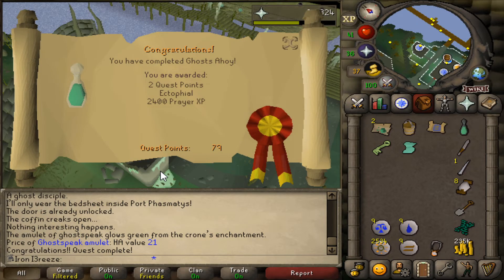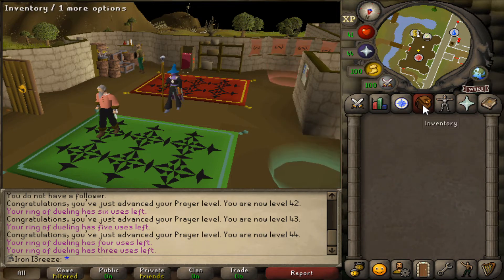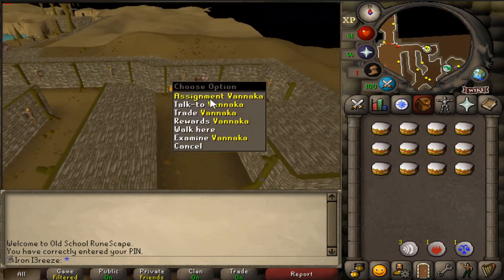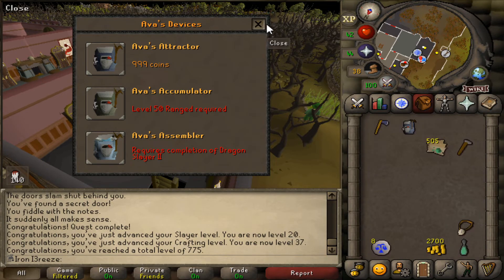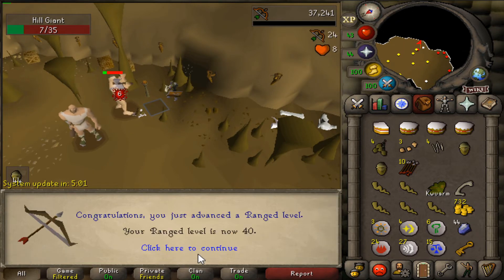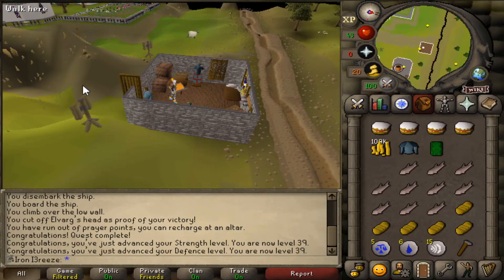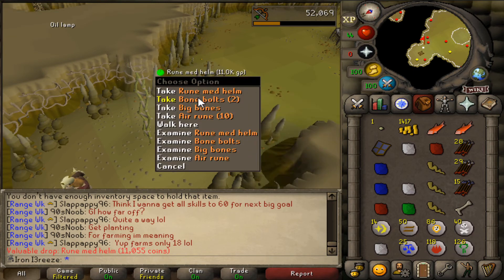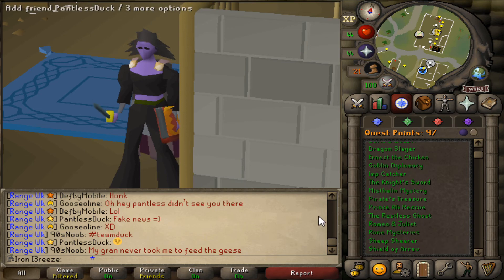OSRS - Ironman Progress #5 - The Mighty Elvarg!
Here is the playlist of all my progress videos on both accounts is here:
Main:

Some of these clips were recorded on my livestream.
Link to my Twitter.